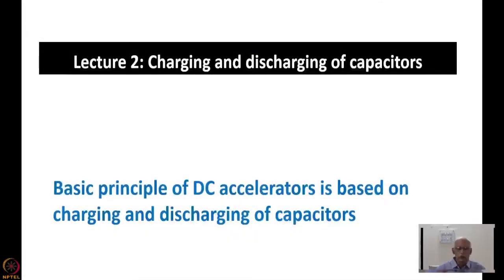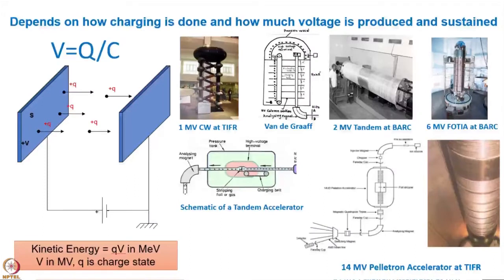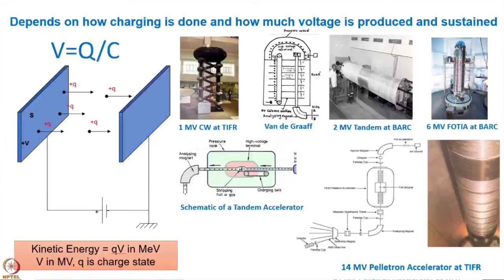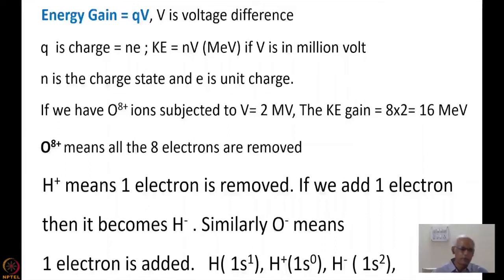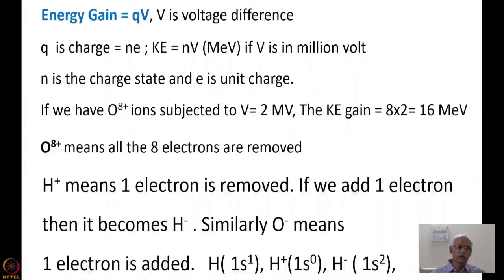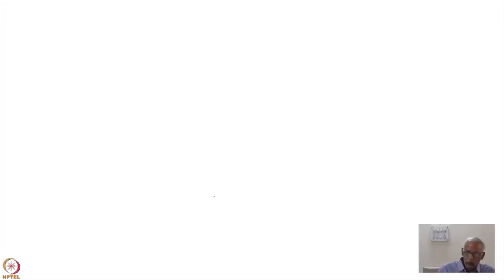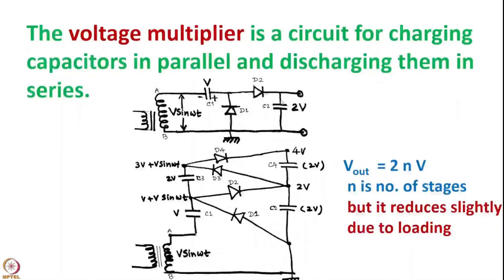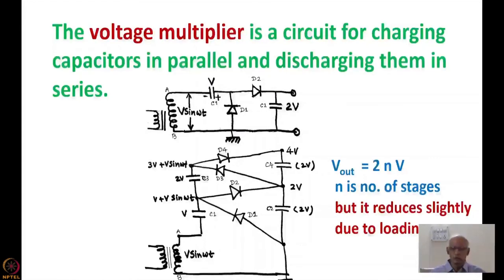Week 01: Lecture 02 A